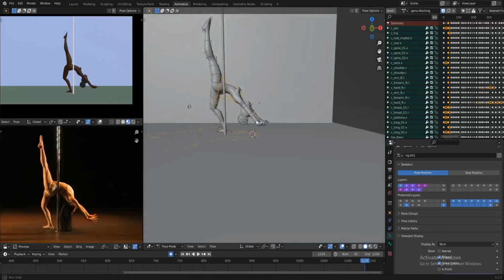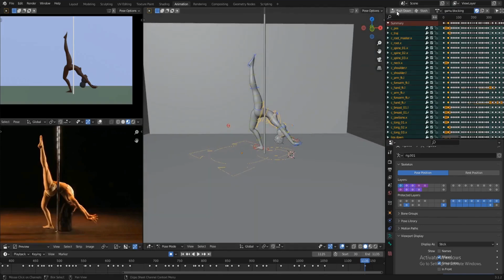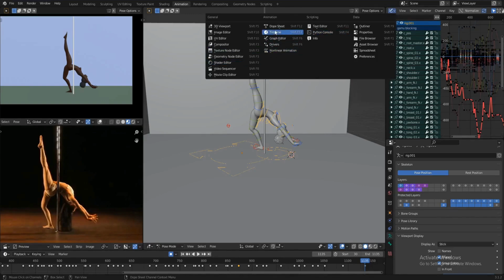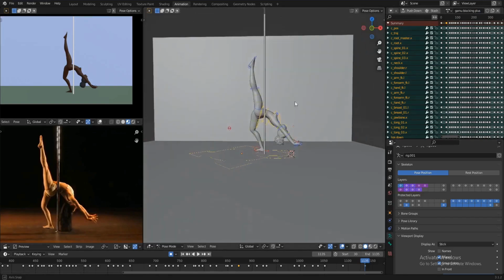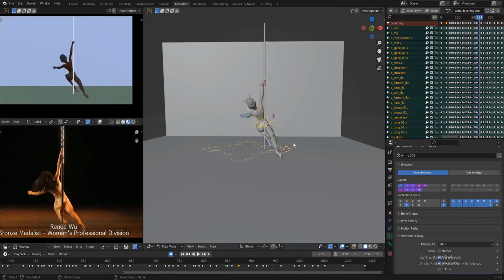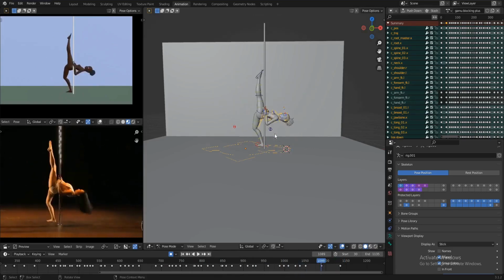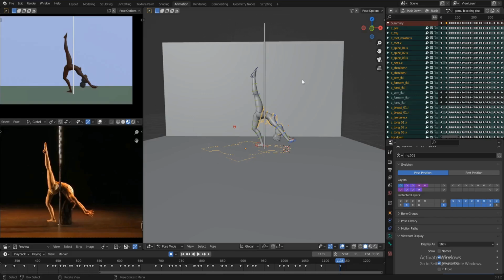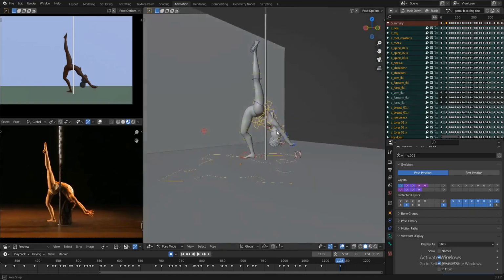Dance animation course : Pole Dance ( Going through our blocked poses ).